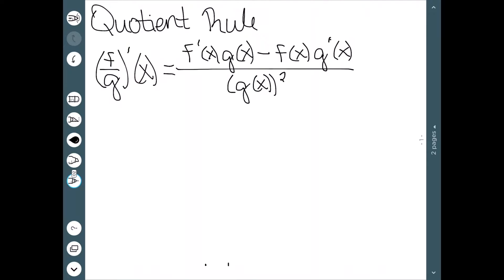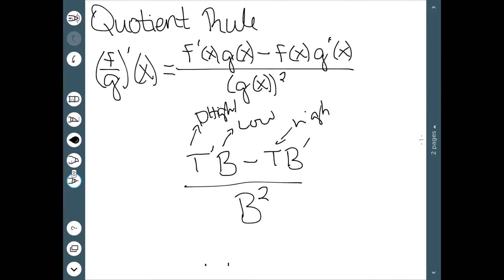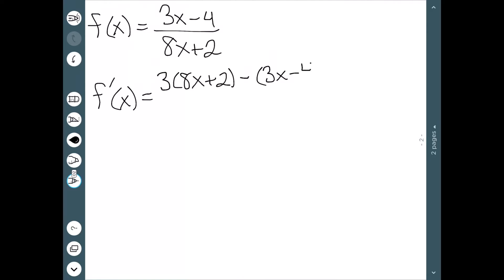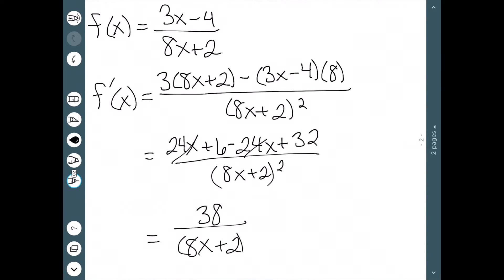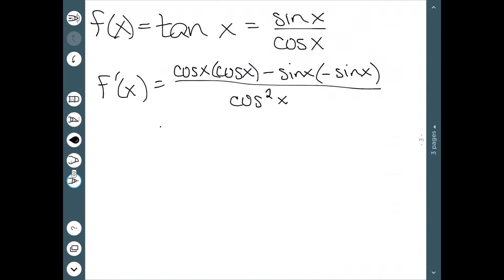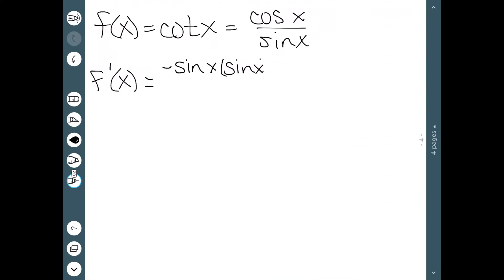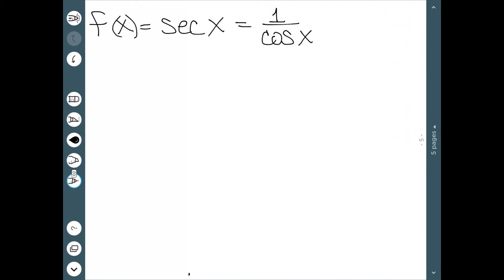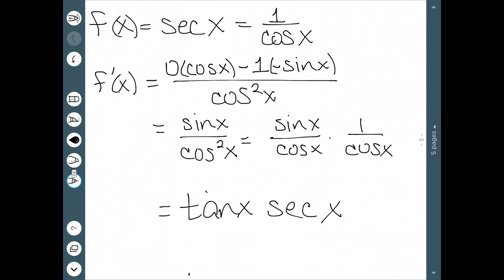Quotient Rule for Derivatives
We define the quotient rule for derivatives, and give examples of how this is used.

This is for a Calculus I course, or a course in differentiation.